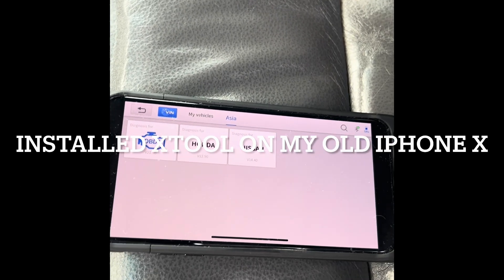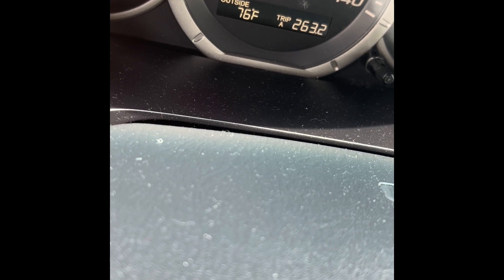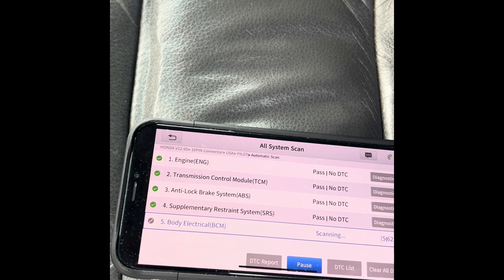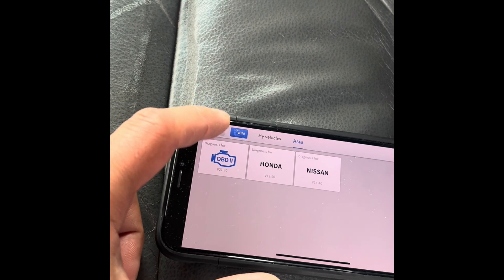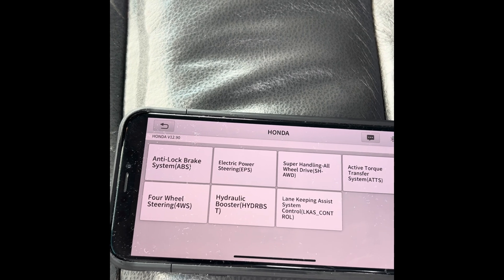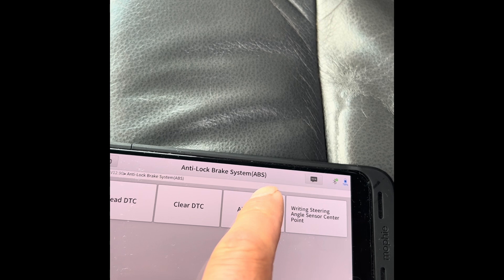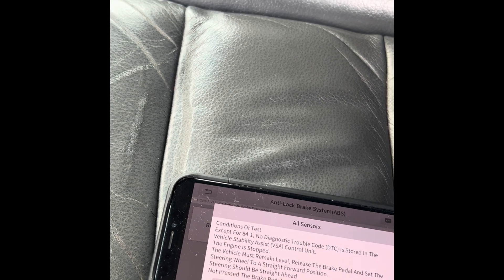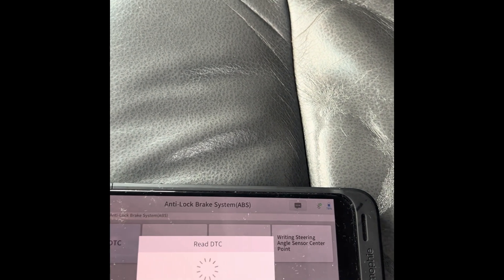Honda VSA yellow triangle warning light fix using XTool, no parts required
When the yellow triangle with exclamation mark shows up on your Honda it means that the steering angle needs recalibration. A bidirectional scanner such as XTool can easy recalibrate the sensors and remove the warning light

VSA reset on Honda
clear VSA warning on Honda